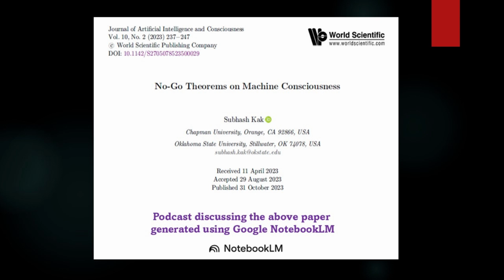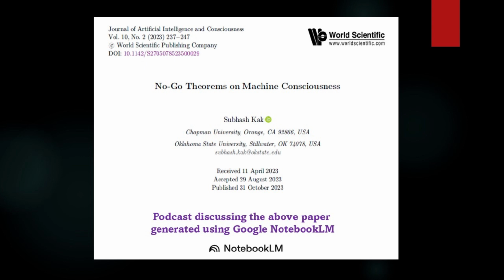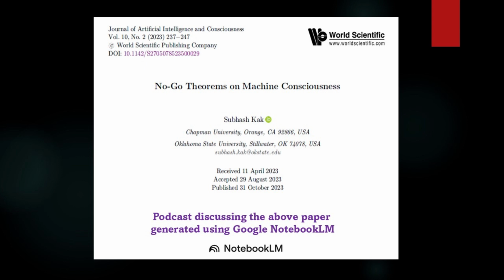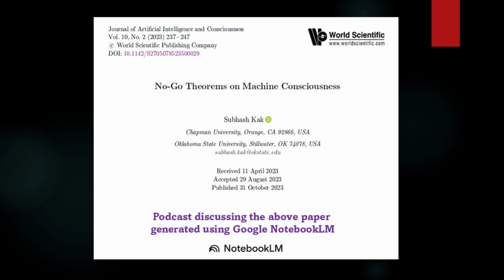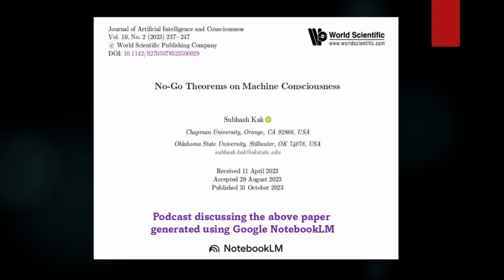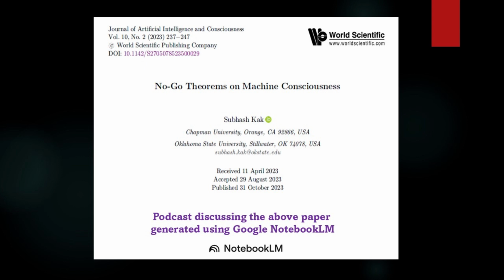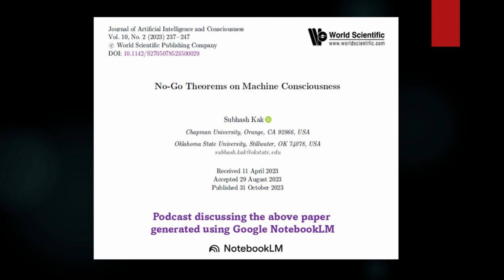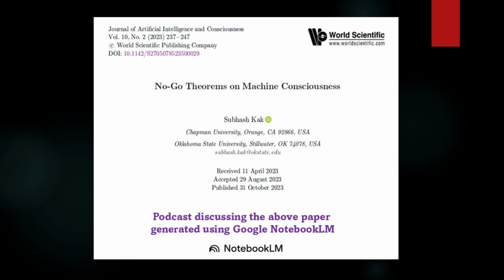Can machines be conscious?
This Podcast discusses the paper No-Go Theorems on Machine Consciousness by Subhash Kak (Oct 2023).  It was auto-generated using Google NotebookLM, by giving the PDF of the paper as the source. The video is uploaded here for educational and technology demonstration purposes.

What is mind blowing here is the amazing methodology and creativity with which the podcast was conceived by the Google NotebookLM tool, the set of questions and answers generated, and the sequencing. Not only does it cover every aspect discussed in the paper, but explains some of the complex ideas in the paper in a simpler way, with more elaboration and explanation.

I was amazed by one more thing. The word Vedanta appears only once in the paper, in this passage - ".. the Orthodox Copenhagen Interpretation is consistent with the understanding of consciousness in Vedanta (including Kashmir Shaivism) which is a transcendent category; in other words, the physical universe and consciousness are complementary like two sides of a coin. In these traditions, consciousness is compared to light which illuminates the mind. Consciousness is then a unity..". But the podcast brings Vedanta multiple times during the conversation, as a key concept and it even applauds the author for connecting the modern scientific research with the Indian philosophical tradition.

Do play with this amazing tool and use it for your research. You can access it here with your Google ID